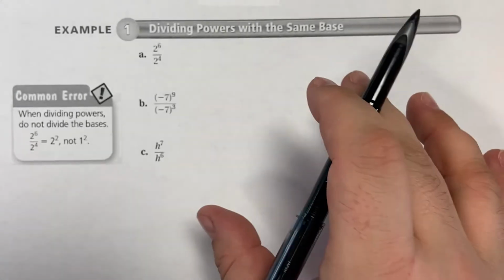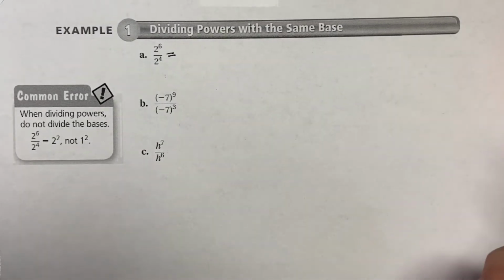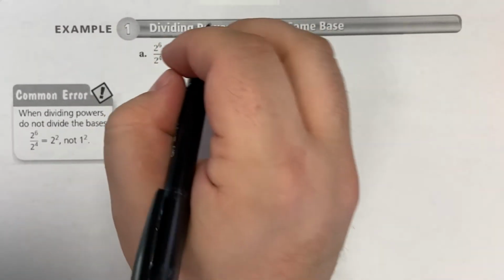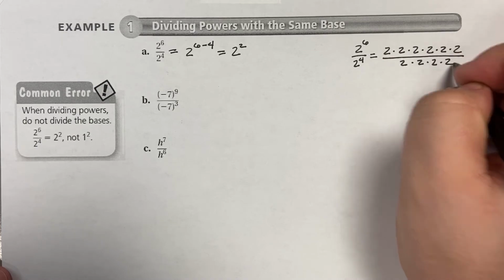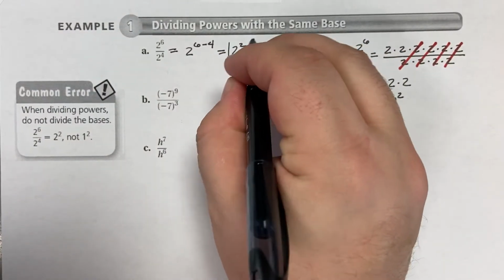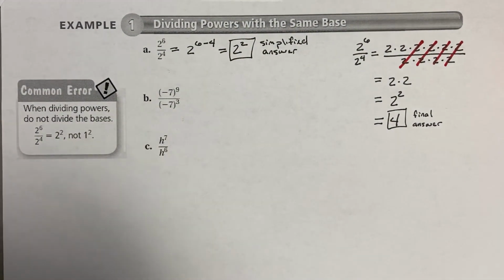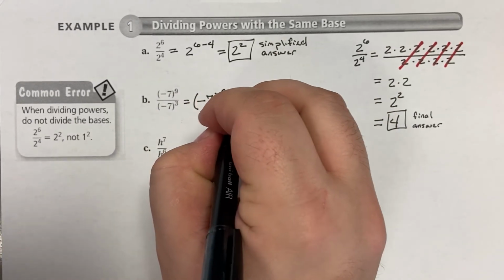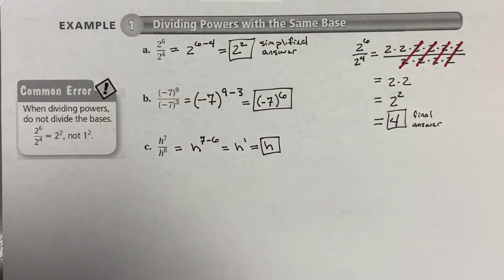7PA 9.3.1 Dividing Powers with the Same Base